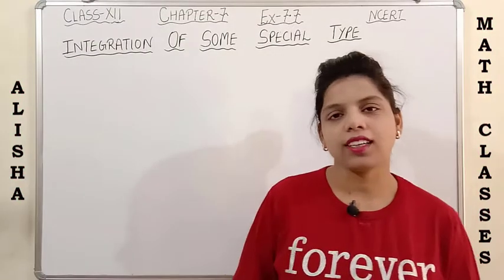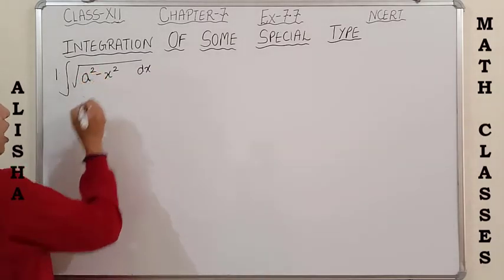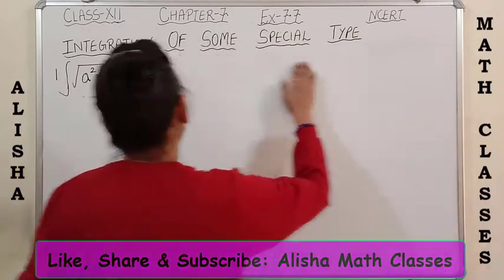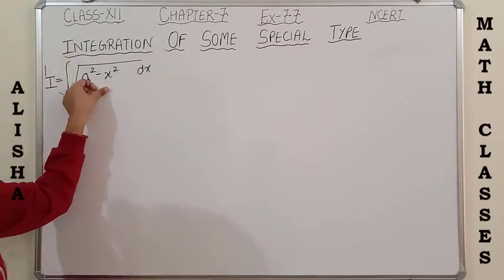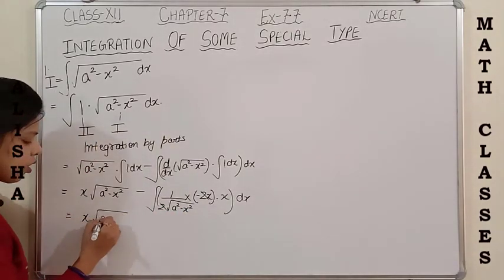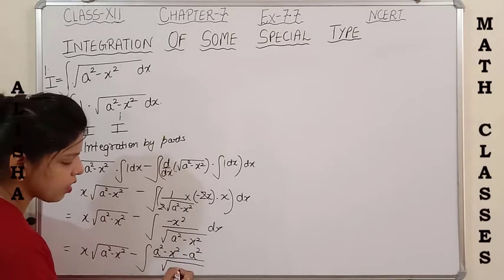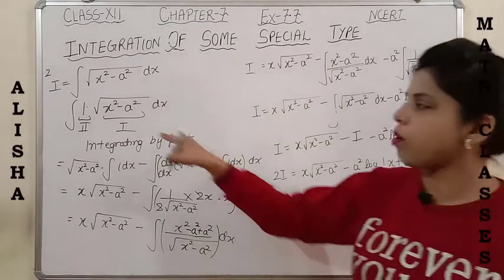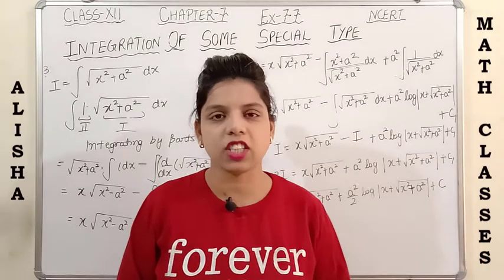Class 12 Integrals Ch- 7 Integration of ∫√(𝑥^2−𝑎^2 ) dx, ∫√(𝑥^2+𝑎^2 ) dx and ∫√(𝑎^2−𝑥^2 ) dx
Class 12 Integrals Ch-7 Integration of some special type of functions of the form  ∫√(𝑥^2−𝑎^2 ) dx, ∫√(𝑥^2+𝑎^2 ) dx and ∫√(𝑎^2−𝑥^2 ) dx
This video lecture will help you to understand how to do the integration of square root of a quadratic equation.

To understand  the Integration of Some Particular Type of Integrals, Chapter 7 then please click on the following link: